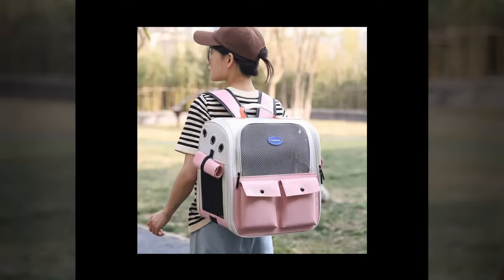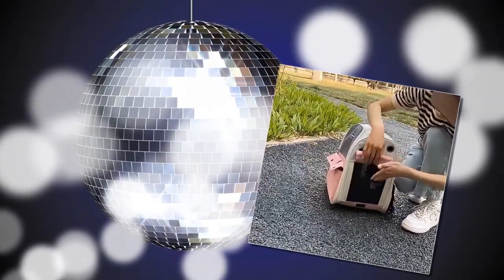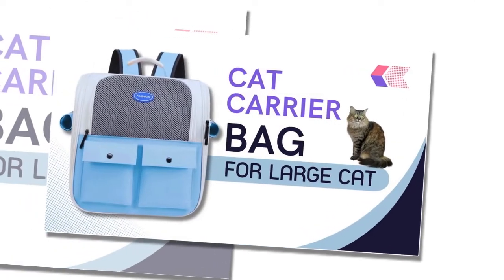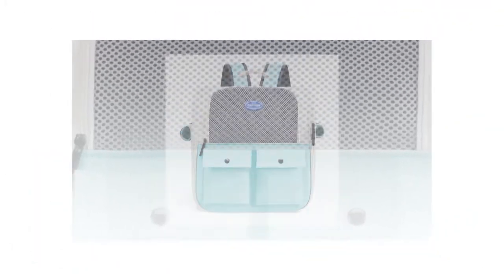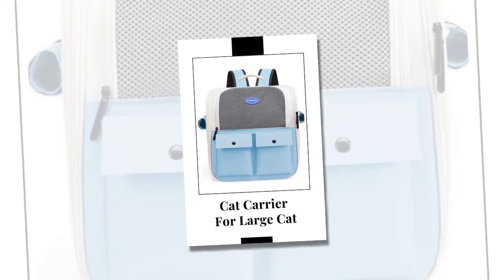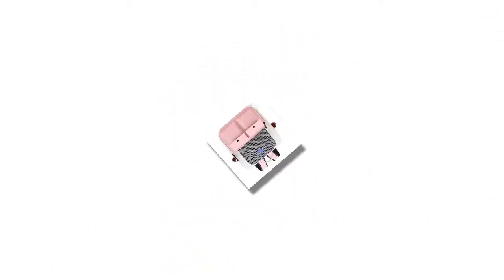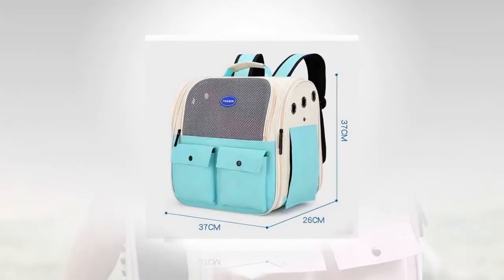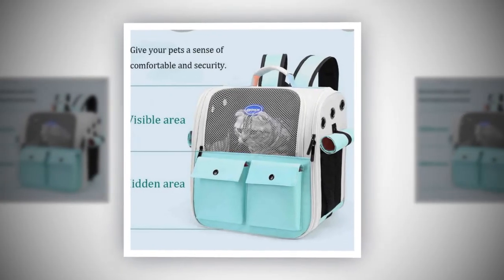Keep Your Cat Comfortable with the Ventilated Cat Carrier Backpack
⭐ =  Ensure your cat’s comfort with this ventilated cat carrier backpack. The breathable mesh material allows for optimal airflow, while the adjustable straps and secure closure keep your cat safe during travel. It is ideal for outdoor activities and trips to the vet.

𝑽𝒊𝒅𝒆 𝑬𝒅𝒊𝒕𝒐𝒓: Abdullah As Sayem.
𝑽𝒐𝒊𝒄𝒆: Yubair Hossain.
𝑺𝒄𝒓𝒊𝒑𝒕: Atiqur Rahman.